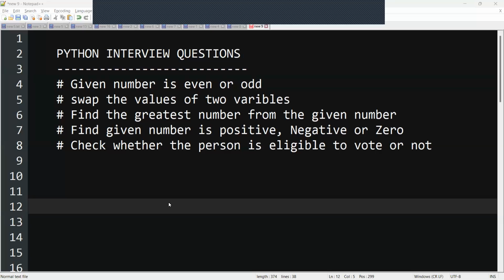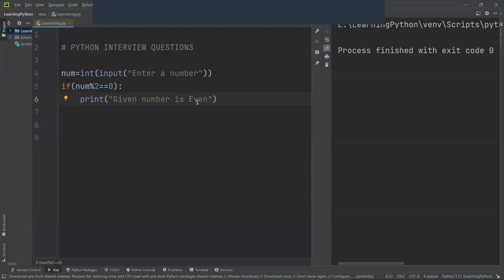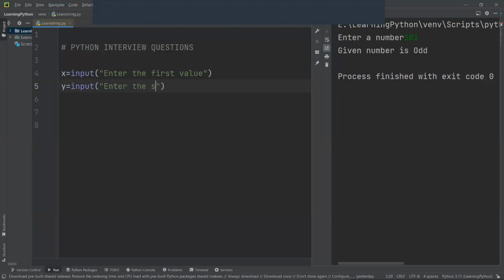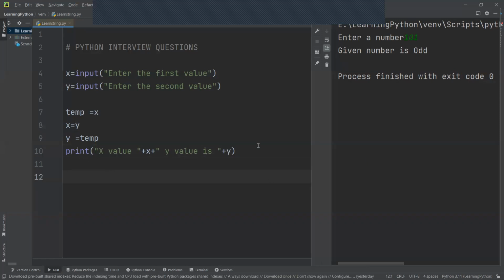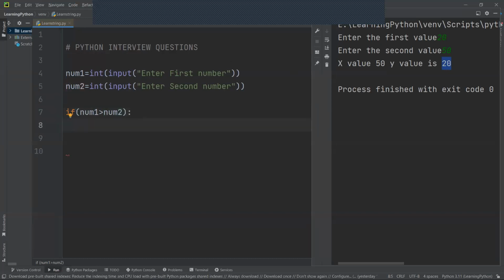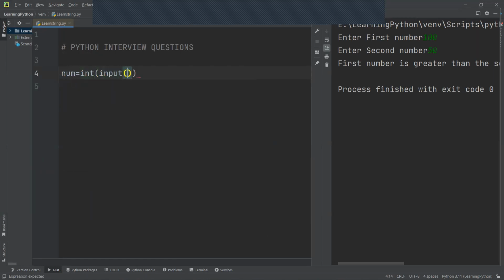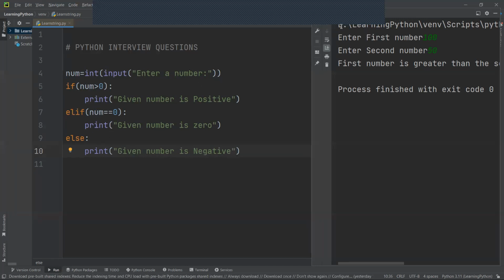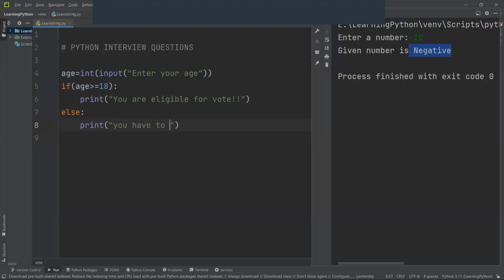Python Interview Questions | Basic Python Interview Questions for Fresher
In this video, you are going to learn Basic Python interview questions
        # Given number is even or odd
 # swap the values of two variables
 # Find the greatest number from the given number
 # Find given number is positive, Negative, or Zero
 # Check whether the person is eligible to vote or not